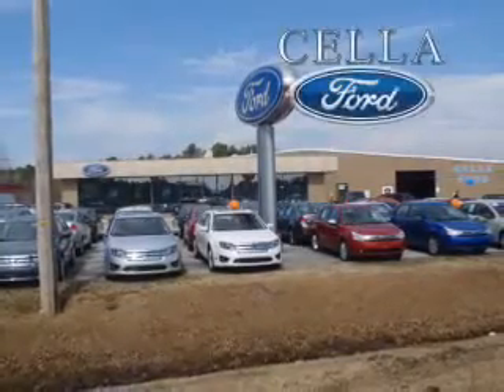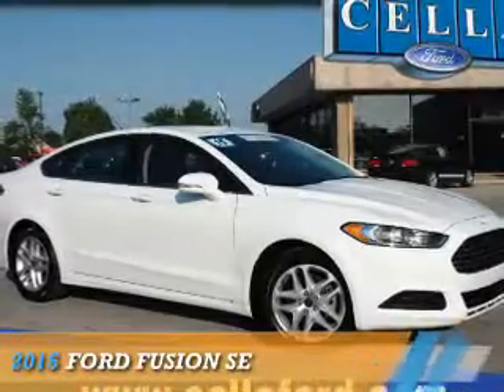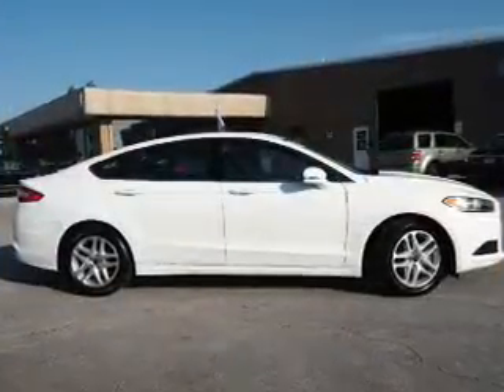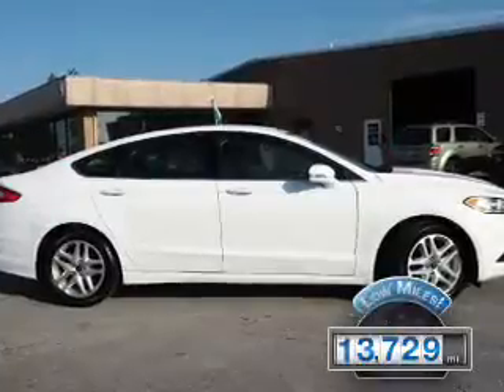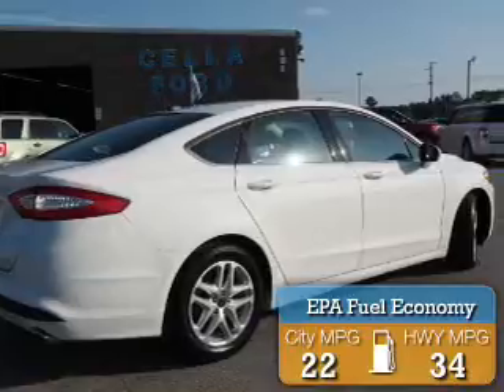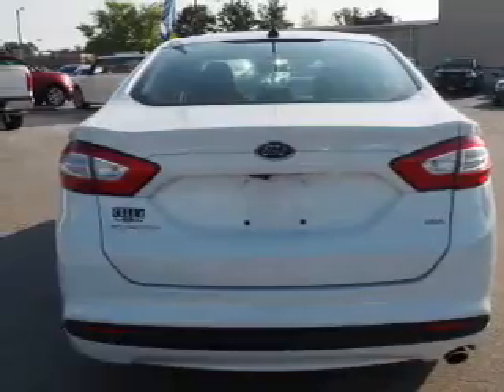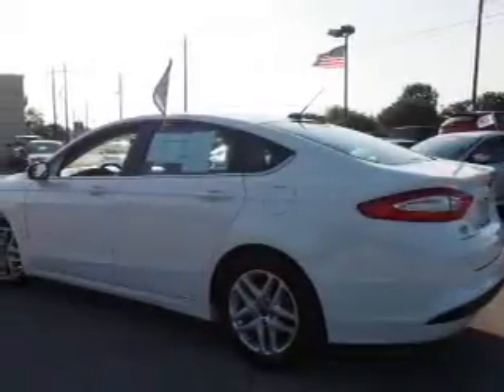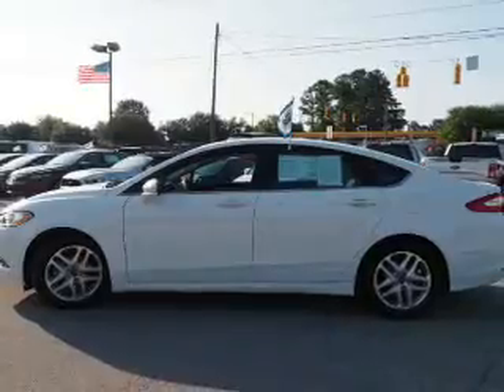2015 Ford Fusion P5245 - New Bern NC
Year: 2015
Make: Ford
Model: Fusion
Trim: SE
Engine: 2.5 liter 4 Cylindercylinder FWD
Transmission: Automatic
Color: White
Mileage: 13729
Address:
VIN:1FA6P0H78F5128057